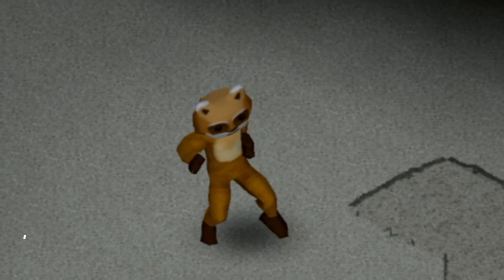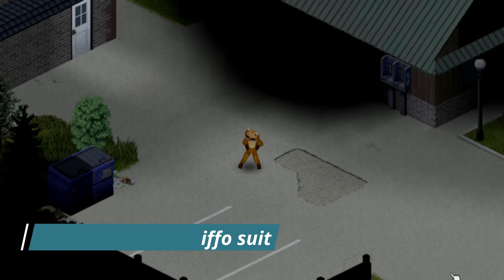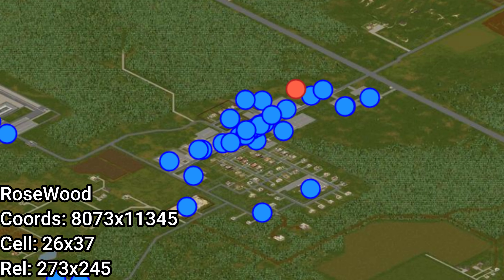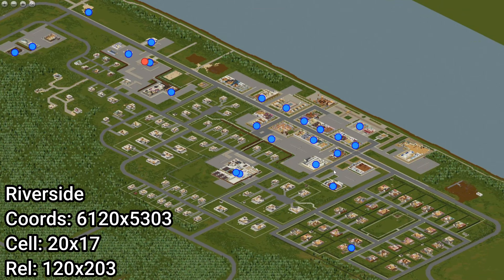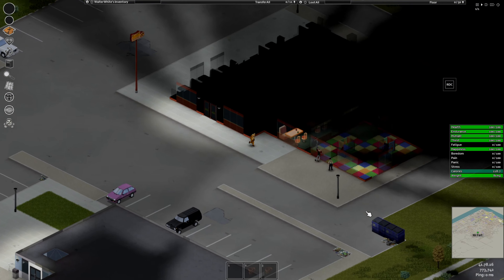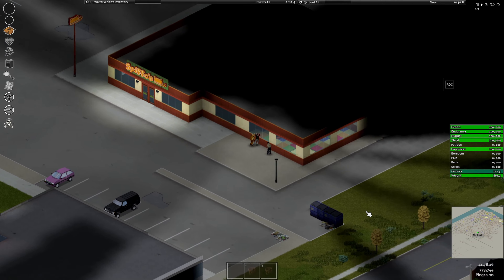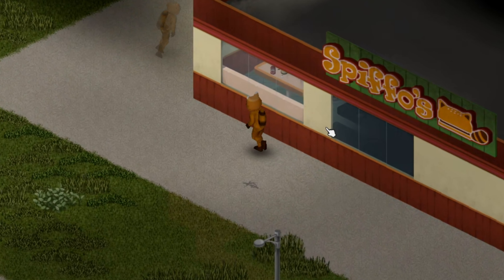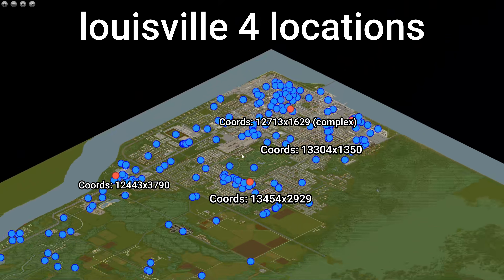How to find the spiffo suit in project zomboid (straight to the point)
(Apparently there may be a couple more that were not marked on the map while doing research I just found this link)

West point
Coords: 11977x6815

RoseWood
Coords: 8073x11345

Riverside
Coords: 6120x5303

Muldraugh
Coords: 10620x9655

Dixie
Coords: 11666x8303

louisville 4 locations
Coords: 13454x2929
Coords: 12443x3790
Coords: 12443x3790
Coords: 12713x1629 (complex)

0:00 intro
0:07 locations
0:18 tips